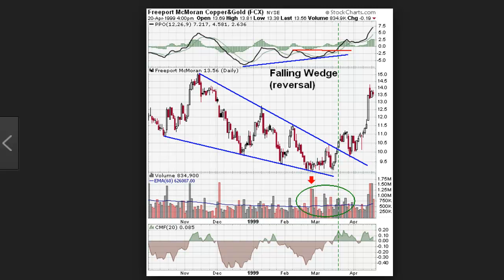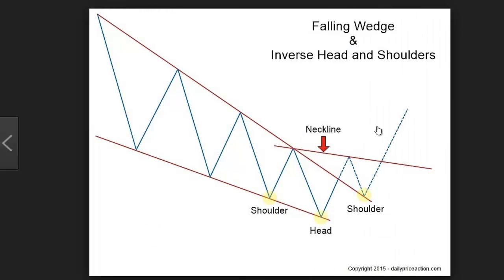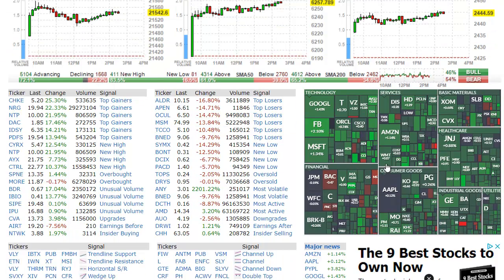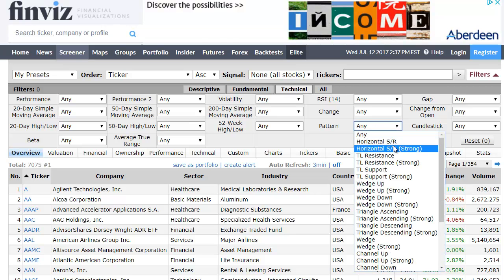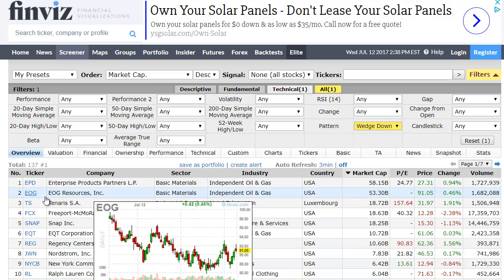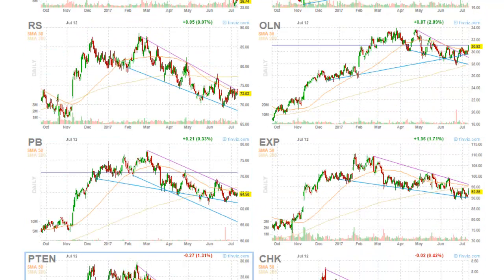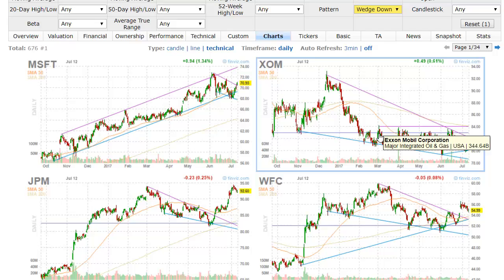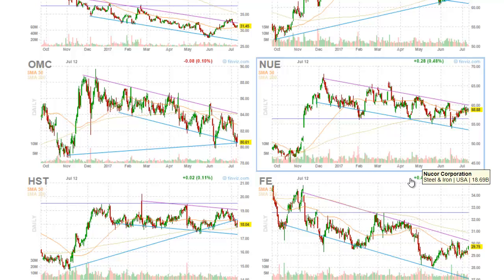How to Scan for Wedges, Learn to find the best patterns to trade.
The alert system works on your mobile phone iPhone, or android, using an innovative method/app on your mobile device, basically turning your phone into a walkie talkie. DayTradingRadio.com 2019 Legal Disclaimer and Full Risk Disclosure; Easy way to scan for falling and rising wedges , one of the best timing patterns to trade.